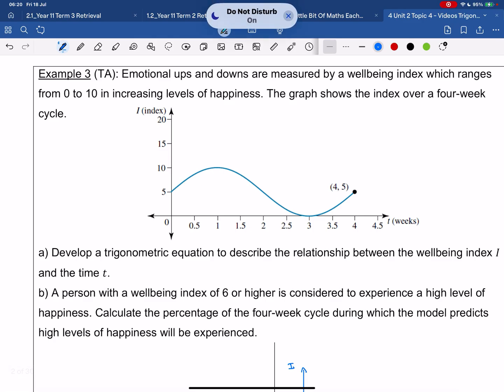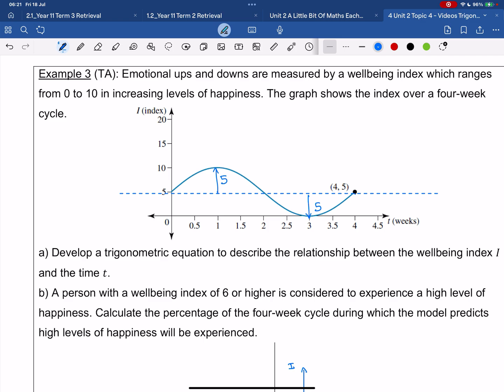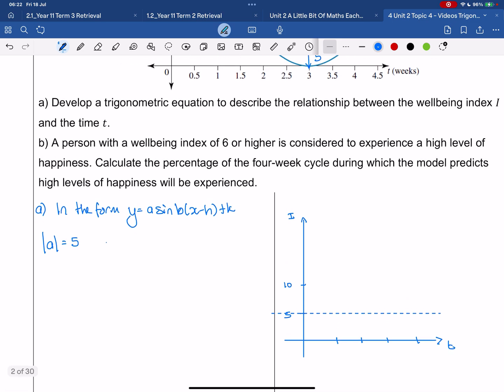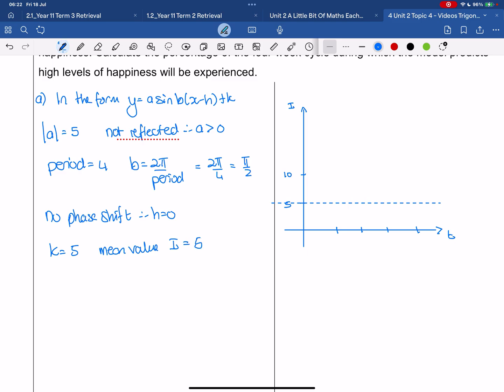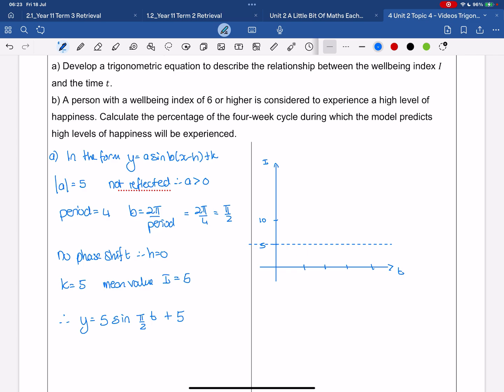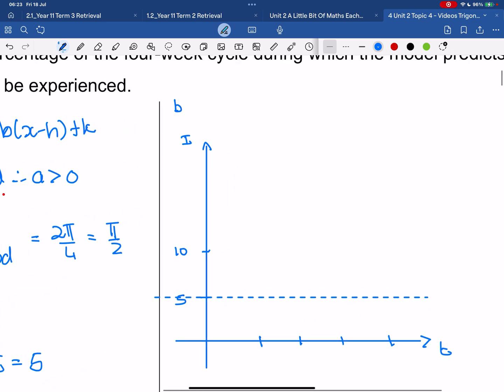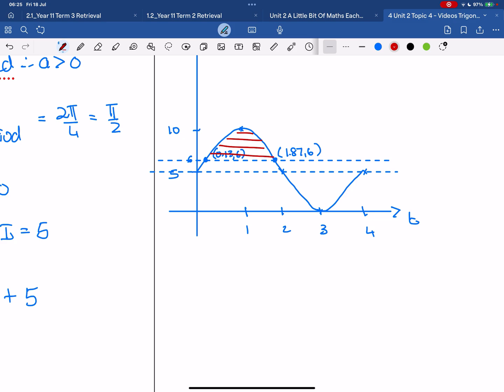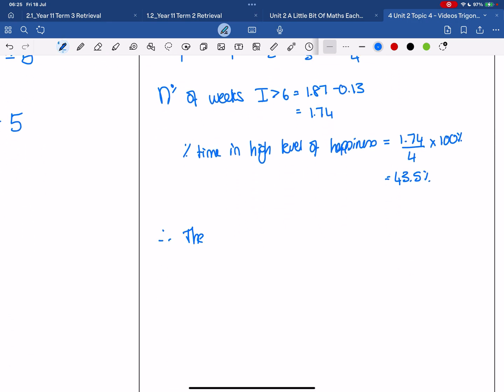SM U2 T4 TRIG AND FUNCTIONS EG3